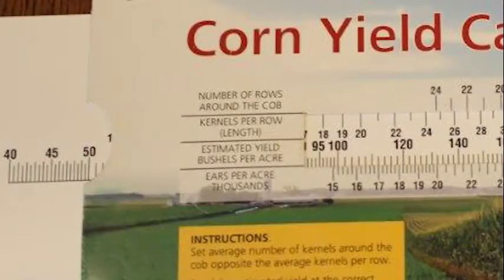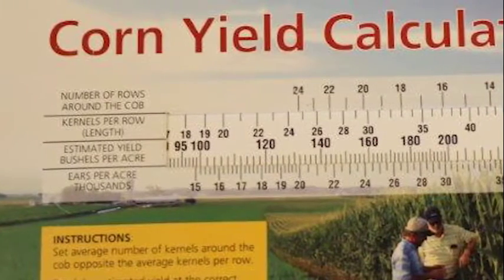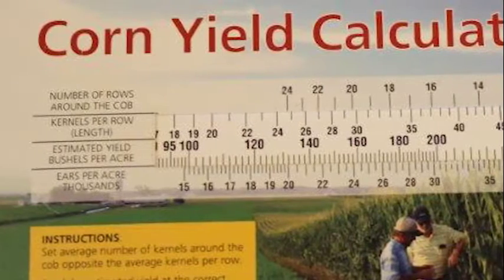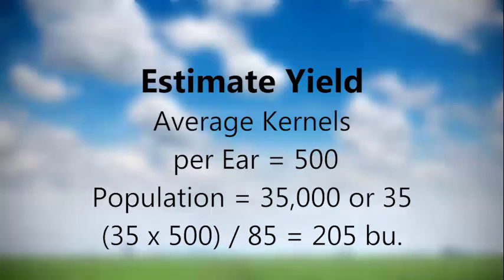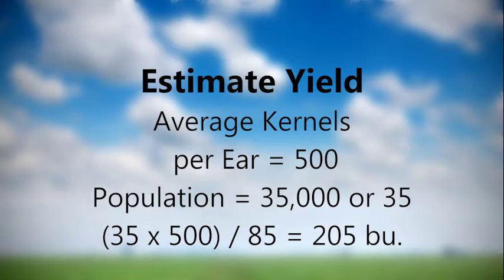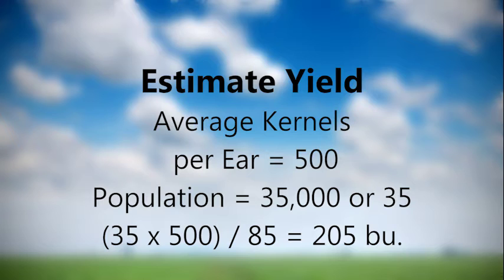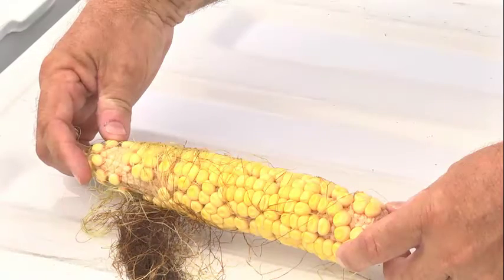NCC Yield Estimate Calculation 2016